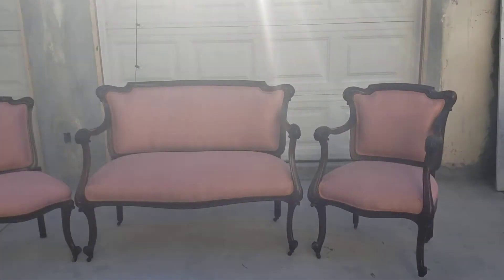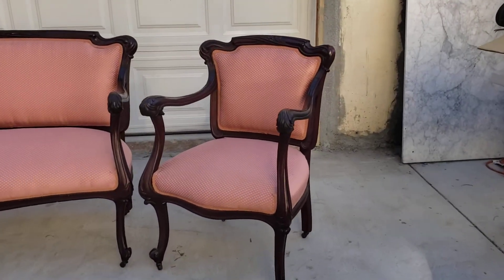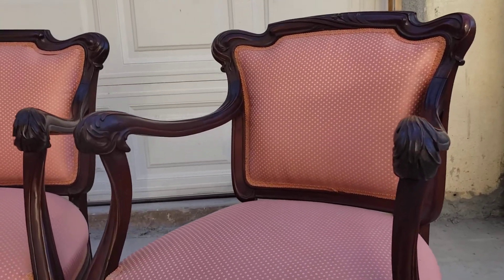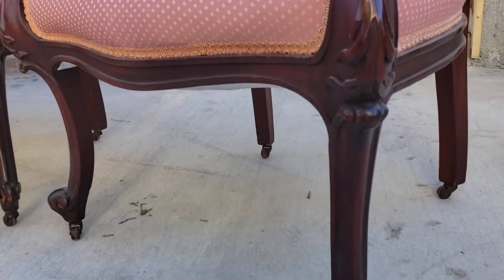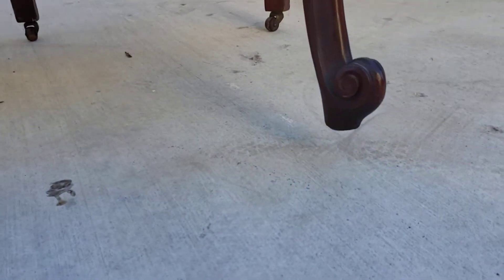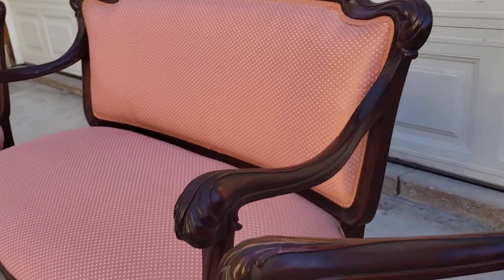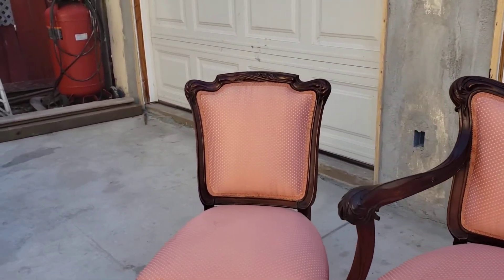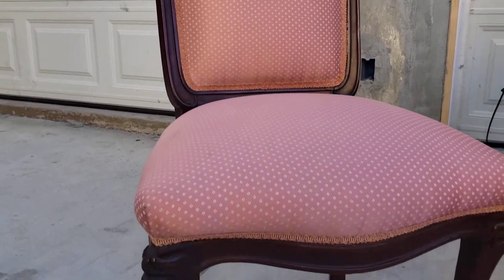Antique Victorian parlor set Art Nouveau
If its something truly special and very rare you collect, than you found the right place.
We specialize in selling, buying and restoring Victorian, vintage and antique plumbing fixtures for bathrooms and kitchens and homes as well as Victorian Real Estate. Check us out at
We have 100s of fixtures in our inventory and 80% of our items are shipped out. We can ship anywhere in the Country. Dm us with any questions or for pricing.
We sell and buy everywhere and our inventory is constantly changing.
Instagram at Victorian_depot and YouTube Victorian Depot